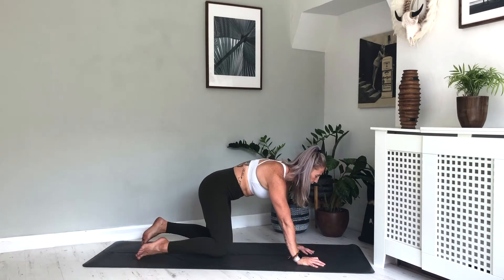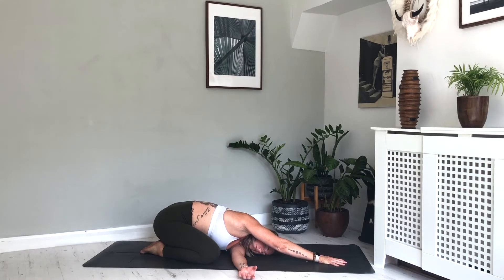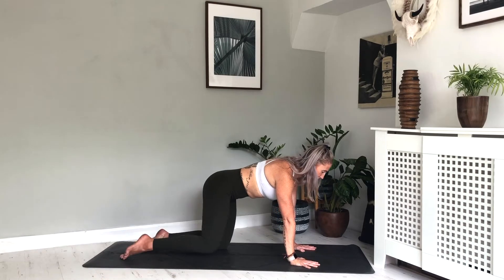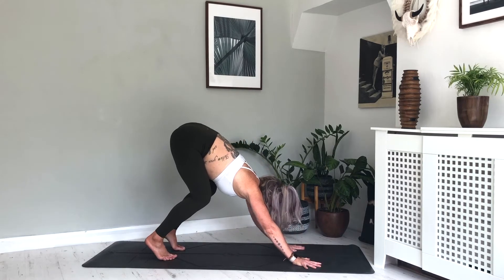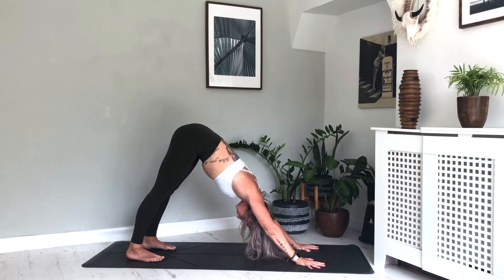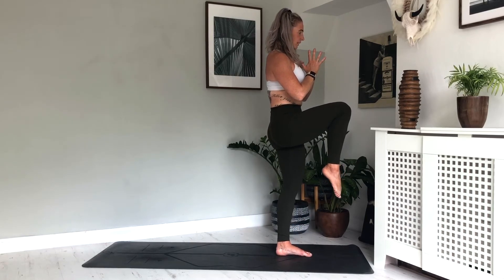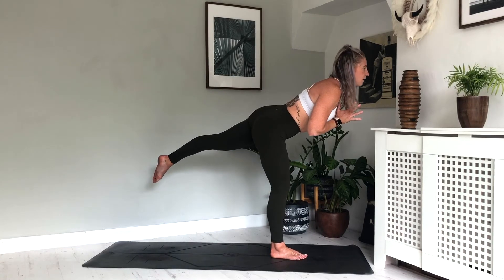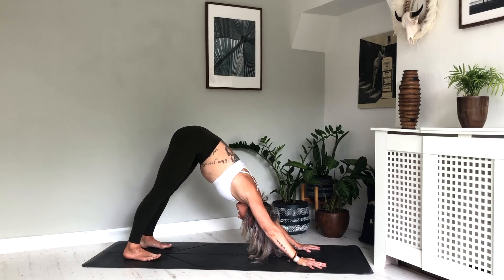YOGA FOR ATHLETES | ZOE WOODWARD YOGA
This 25 minute yoga for athletes flow is the perfect cool down after a run, lifting session, or HIIT session, or the perfect active recovery session on rest day.

Focussing on stretching and lengthening the whole body using mindful movement and breath.